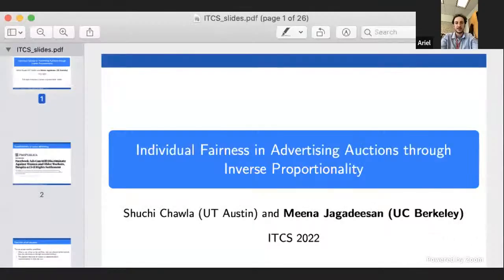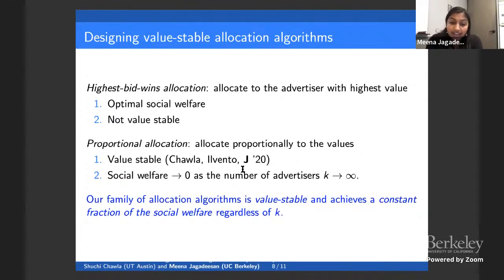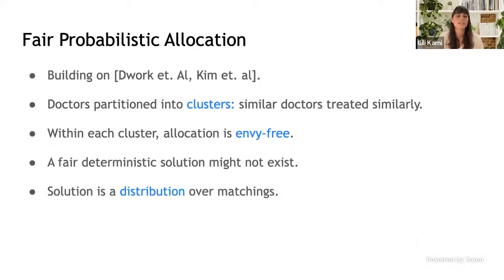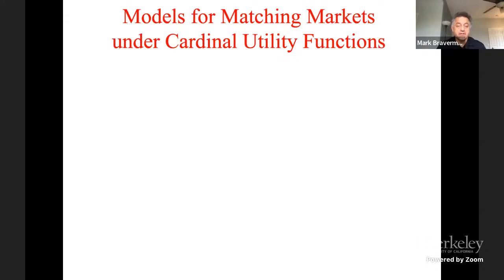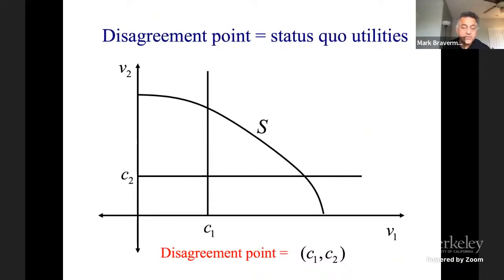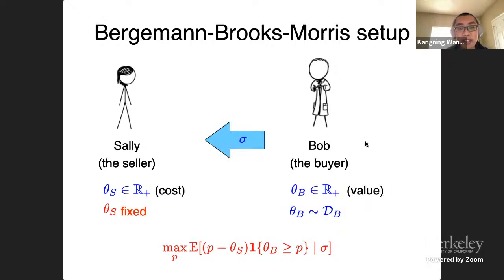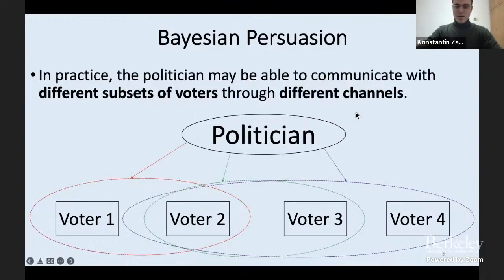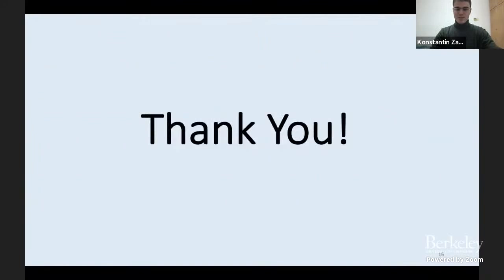ITCS 2022 Session 10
Chair: Ariel Schvartzman

Individual Fairness in Advertising Auctions through Inverse Proportionality
Shuchi Chawla (UT Austin); Meena Jagadeesan (UC Berkeley)
On Fairness and Stability in Two-Sided Matchings
Gili Karni (Weizmann institute of science); Guy Rothblum and Gal Yona (Weizmann Institute of Science)
Nash-Bargaining-Based Models for Matching Markets: One-Sided and Two-Sided; Fisher and Arrow-Debreu
Mojtaba Hosseini (Paul Merage School of Business, UCI); Vijay Vazirani (University of California, Irvine)
Interactive Communication in Bilateral Trade
Jieming Mao and Renato Paes Leme (Google Research); Kangning Wang (Duke University)
Multi-Channel Bayesian Persuasion
Yakov Babichenko and Inbal Talgam-Cohen (Technion - Israel Institute of Technology); Haifeng Xu (University of Virginia); Konstantin Zabarnyi (Technion - Israel Institute of Technology)

13th Innovations in Theoretical Computer Science (ITCS) Conference